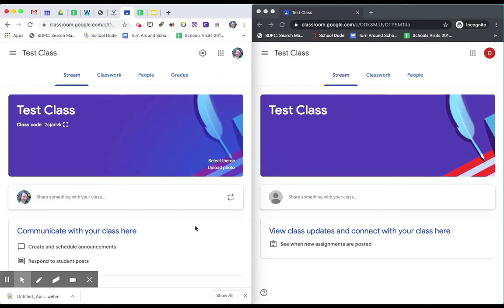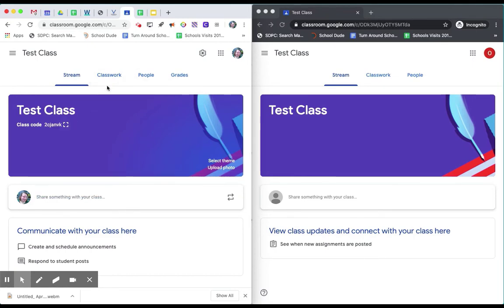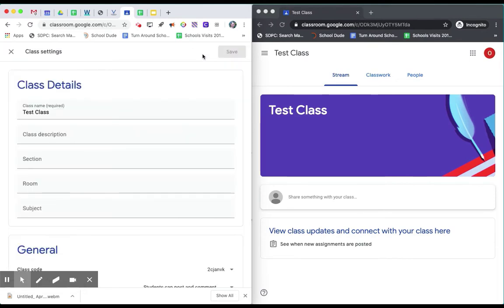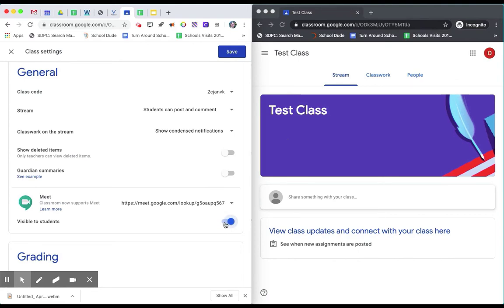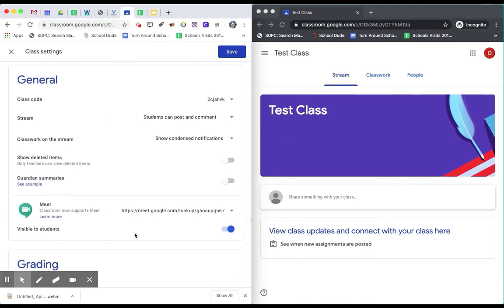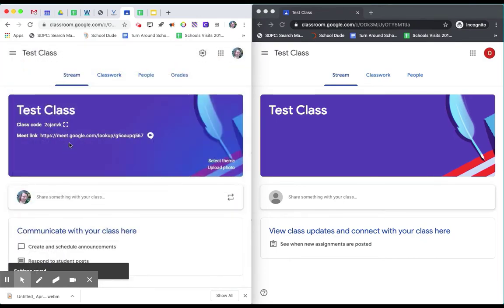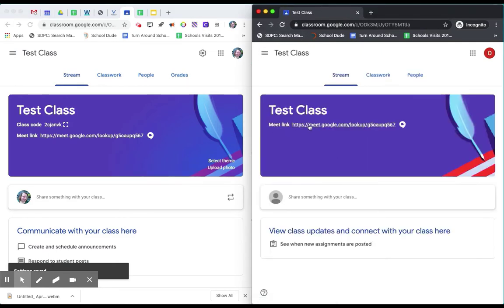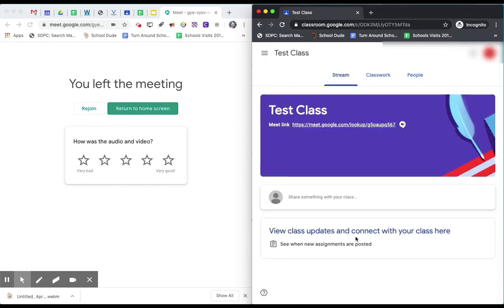How to Use Meet in Google Classroom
Worcester Public Schools (Worcester, Massachusetts): How to use Meet in Google Classroom